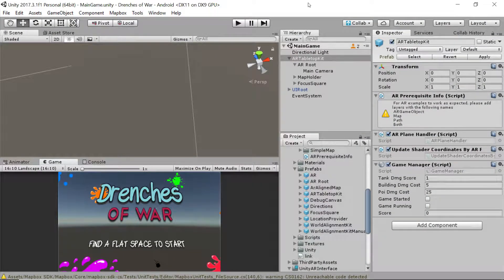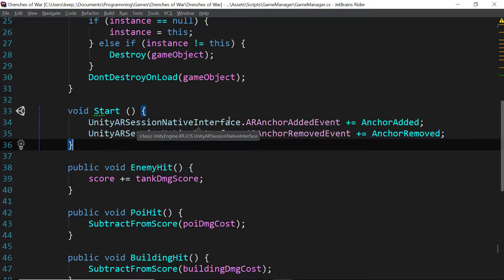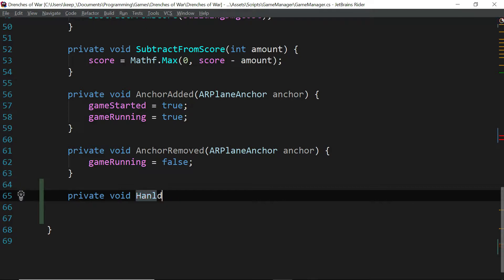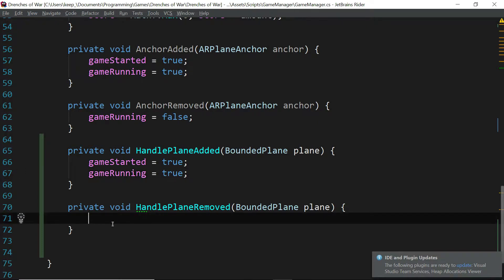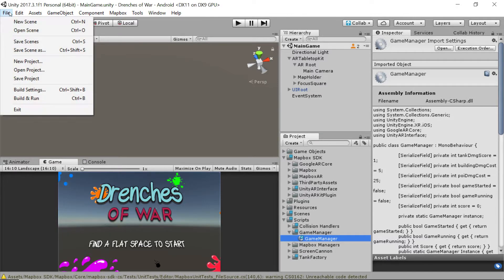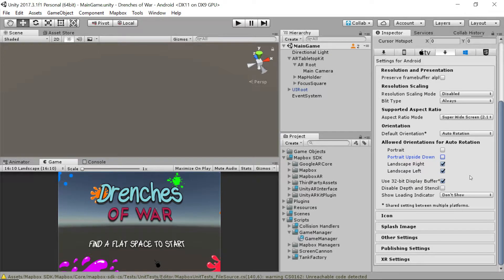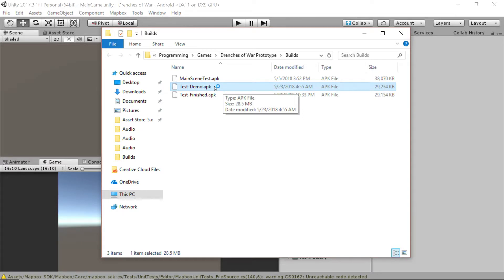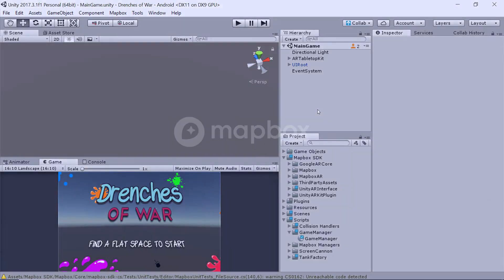Build a Unity 3D game with Mapbox (22/22) Building for Android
In this lesson we learn how to get the build for Android.